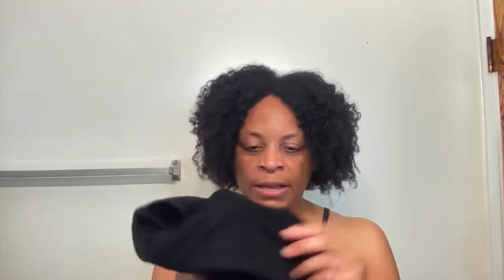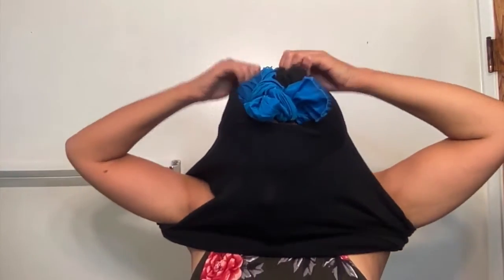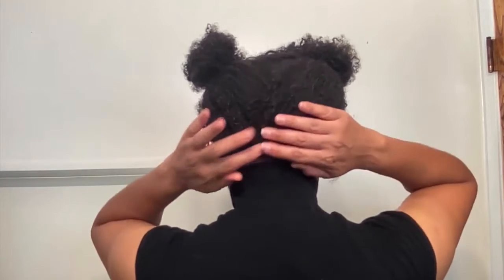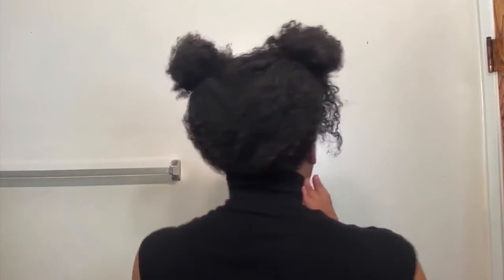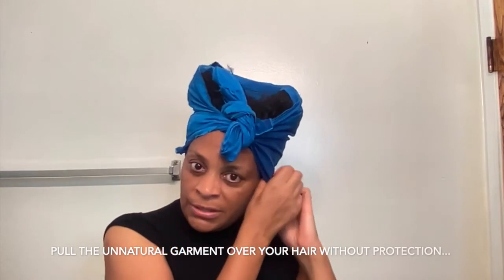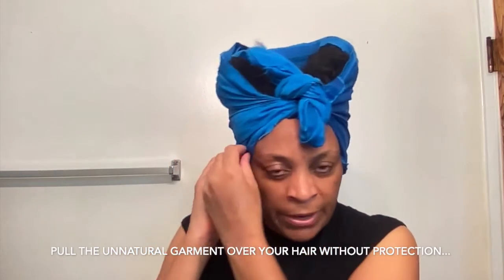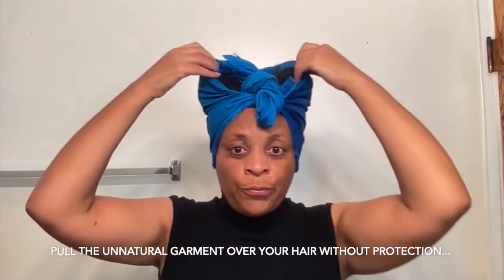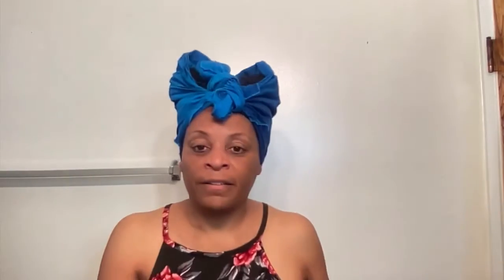Healthy Hair Tip | Prevent Hair Breakage Caused by Your Clothing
My passion is for everyone to properly care for their hair, and achieve their hair growth goals.

With that said, I am giving a healthy hair tip in this video.

Our hair often comes in contact with our clothing. Depending on the fabric we are wearing, this can cause friction, and lead to hair breakage.

This tip will help to prevent hair breakage.